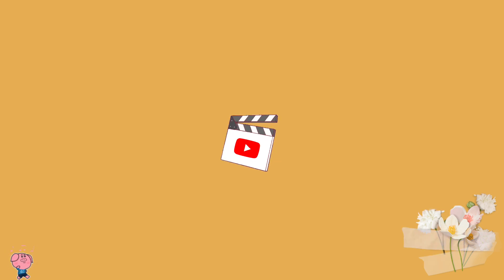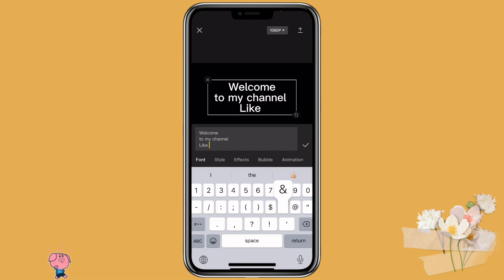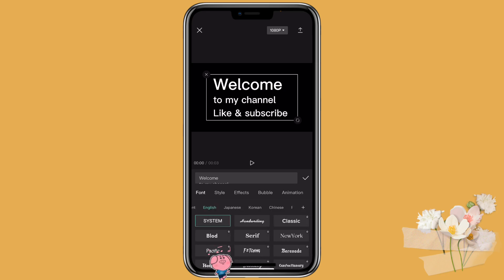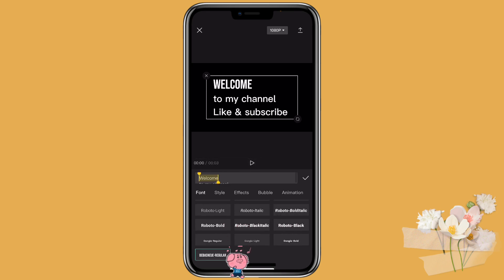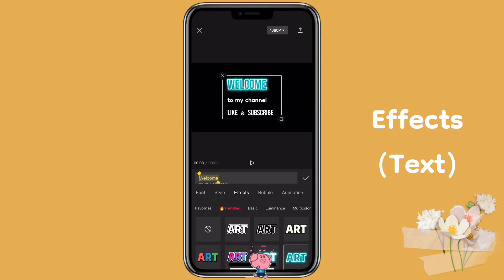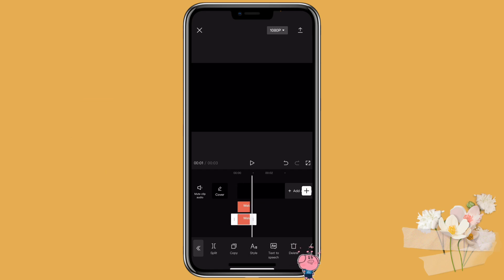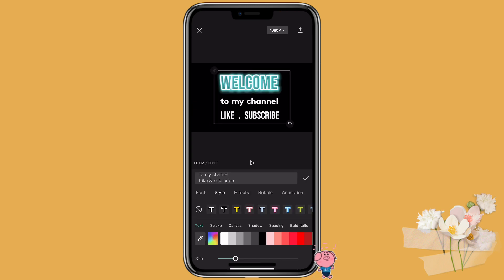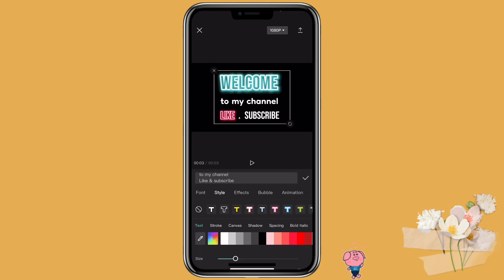CapCut 101: How to Edit Text in CapCut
♡〜ฅ^•ﻌ•^ฅ〜♡

Templates
S o c i a l s
A p p  u s e d
📲  ┊CapCut